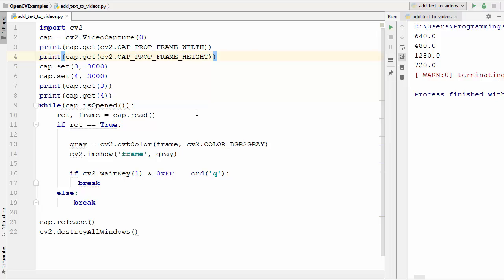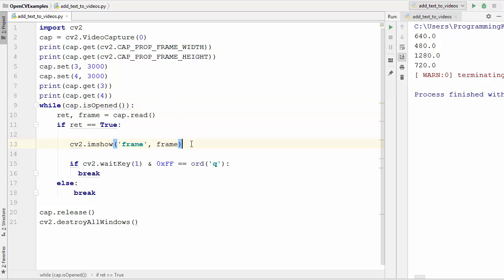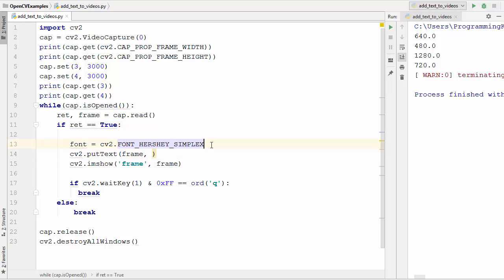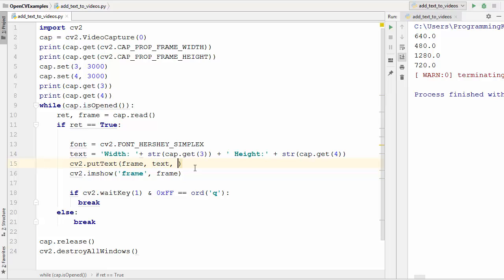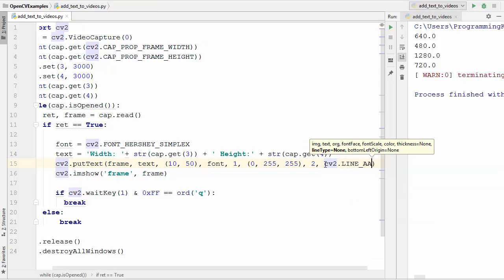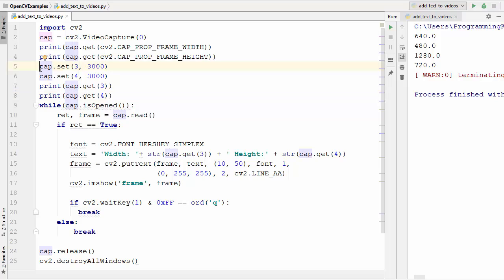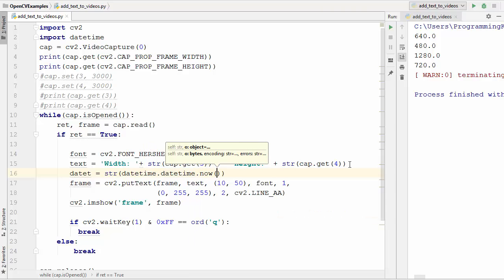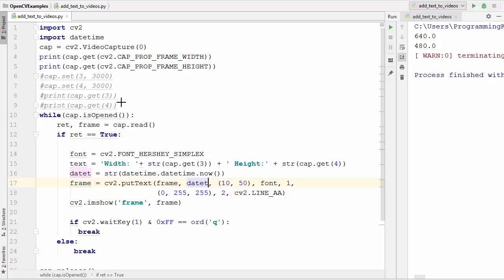OpenCV Python Tutorial For Beginners 7 - Show Date and Time on Videos using OpenCV Python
In this video on OpenCV Python Tutorial For Beginners, I am going to show How to Show Date and Time on Videos using OpenCV Python. First I will show How can I put text on video using opencv in python? You can use Use Python and opencv to display text to streaming video.

Gist of code I used in this video (how to add date to a recorded video OpenCV)

pip is a package management system used to install and manage software packages written in Python.